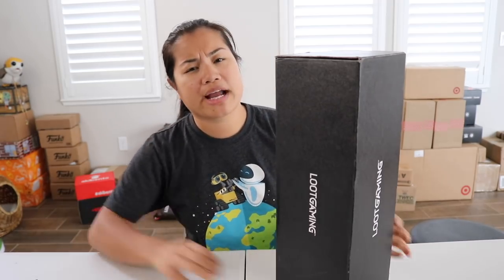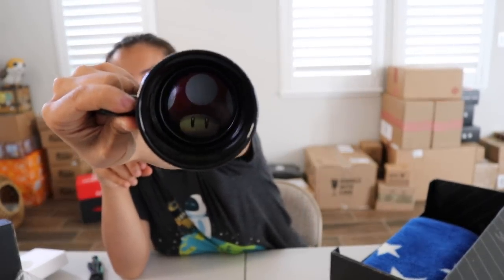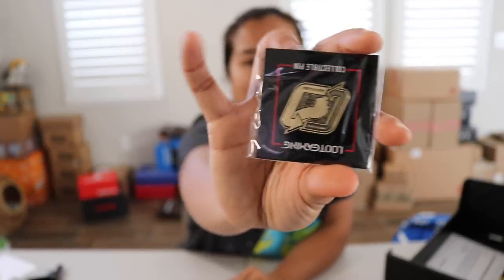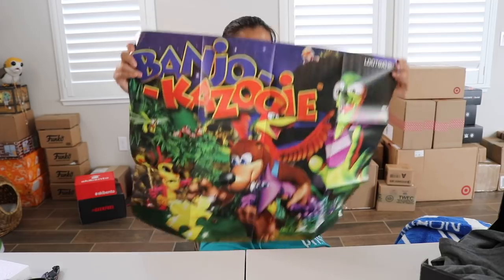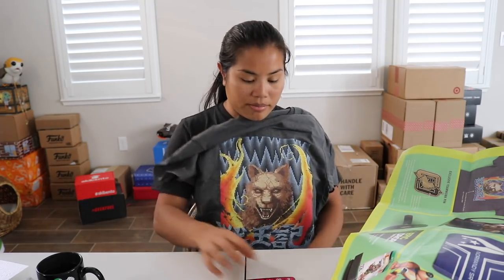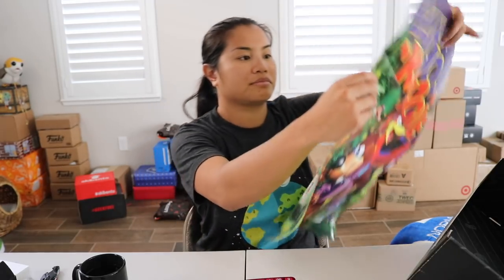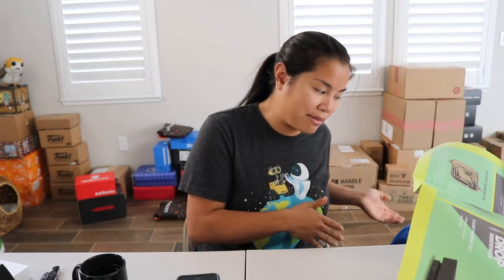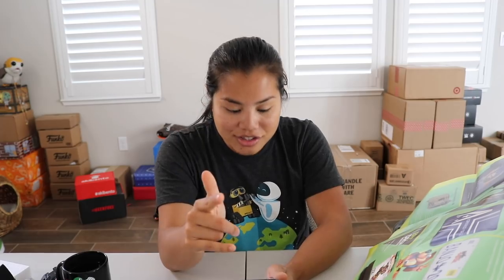2018 July Loot Gaming Unboxing - [Teamwork]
2018 July Loot Gaming Theme - Teamwork

Pricing Information:
**Updated Pricing as of 1/20/18**
1 Month Subscription: $26.95 + $7 Shipping = $33.95*
3 Month Subscription: $25.95 + $7 Shipping = $32.95/month = $98.85*
6 Month Subscription: $24.45 + $7 Shipping = $31.45/month = $188.70*
1 Year Subscription: $23.95 + $7 Shipping = $30.95/month = $371.40*